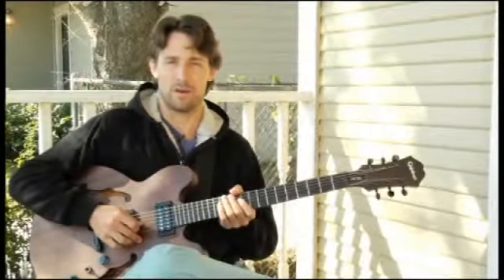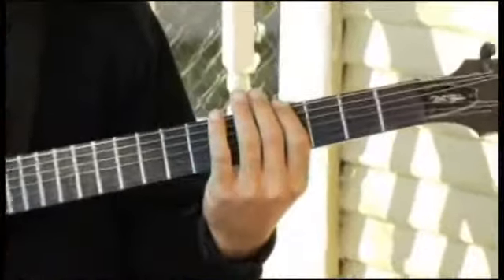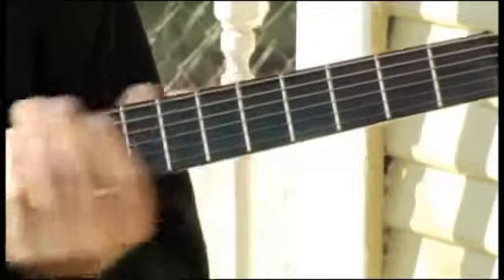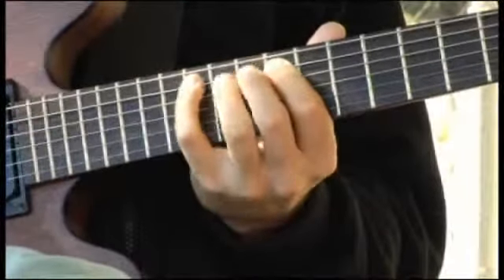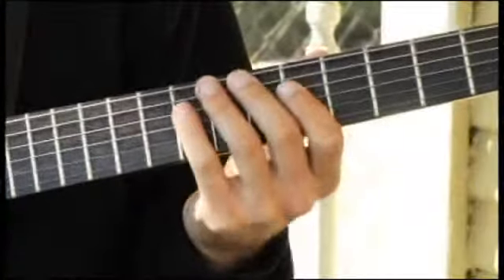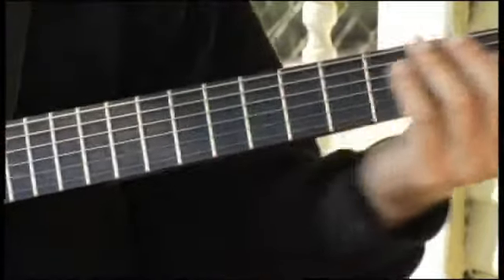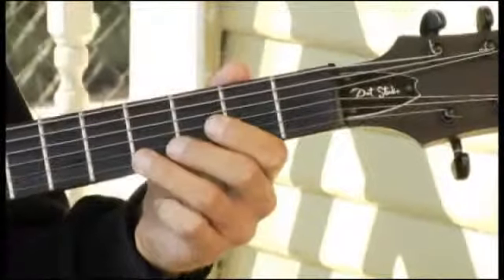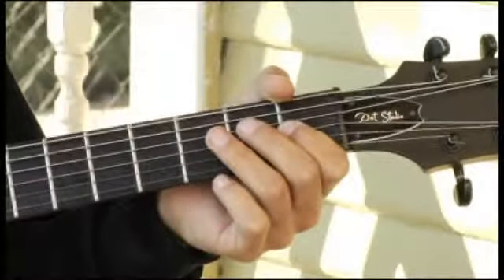Playing A-Flat Minor Arpeggios on Guitar : How to Play Guitar Arpeggios 2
Writing freestyle guitar solos around the Ab Minor chord arpeggio is easy in this advanced video guitar lesson on solos.